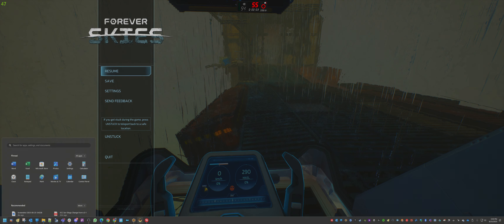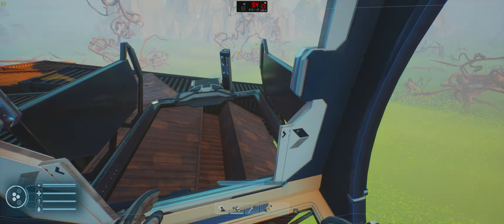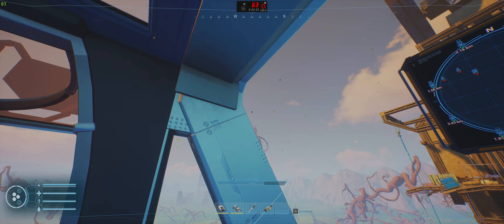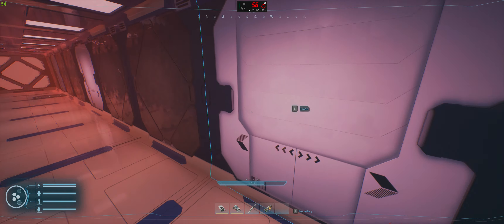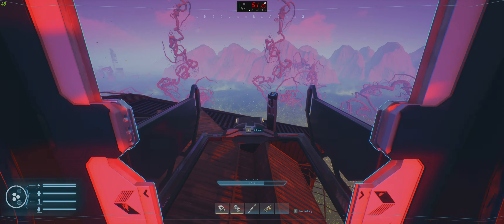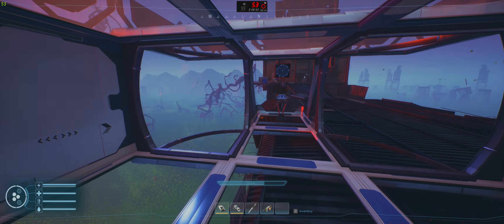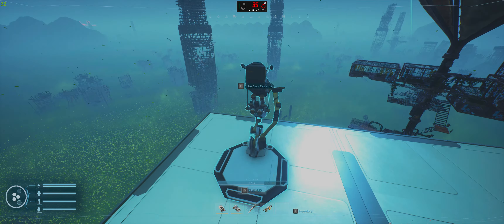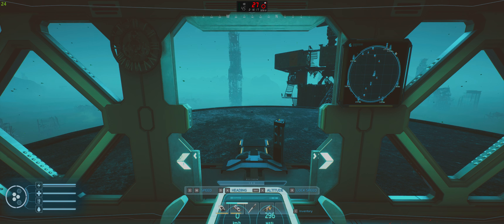Forever Skies: Zeplin Build Tour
Just a tour of my Zeplin Build, as a bonus, I do show off the Borg Cube a bit more too. Don't think people have seen it since I painted it. That was a lot of fun.